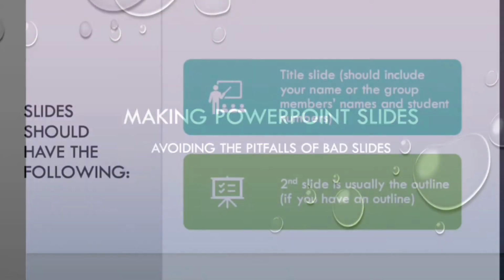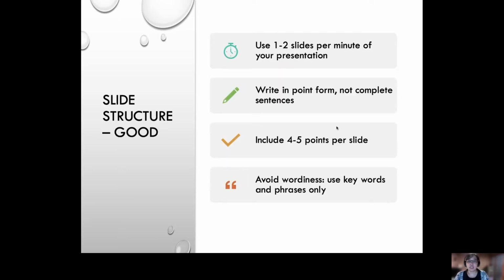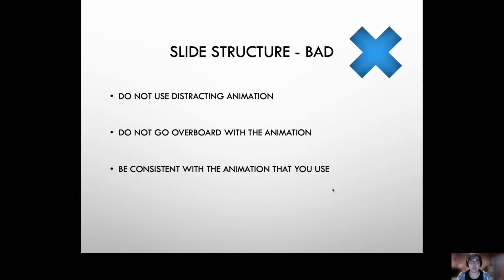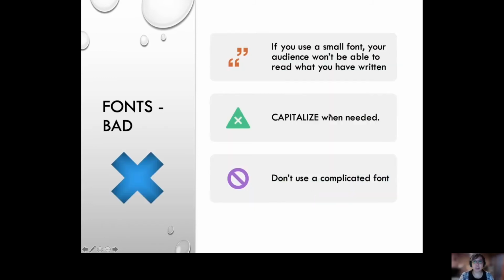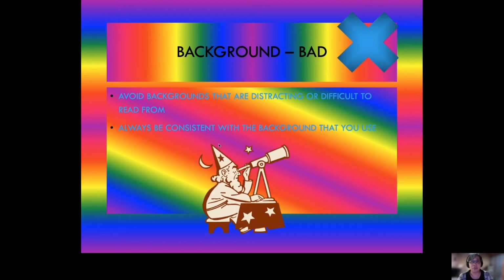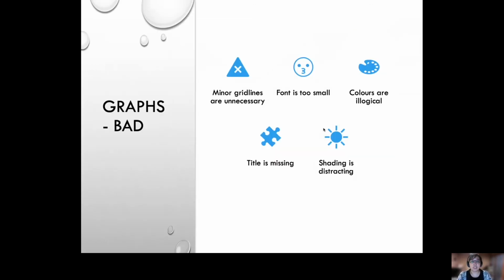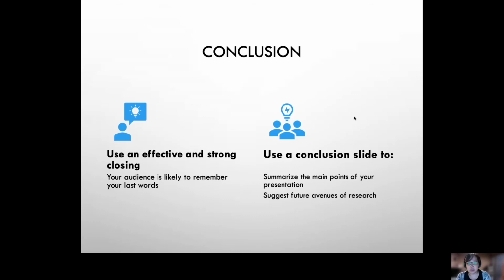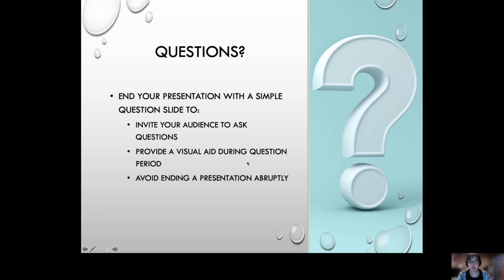Making PowerPoint Slides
Made this video for my classes. My students are 2nd language learners of English, and I tried to make this as easy to follow as possible.